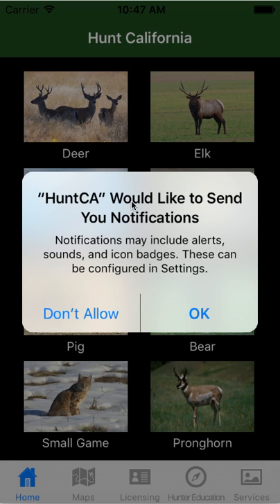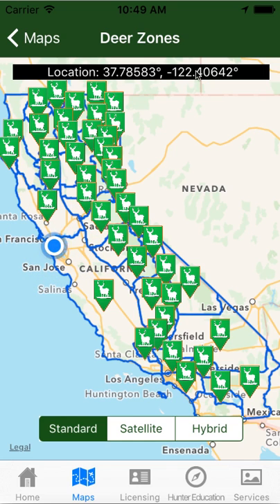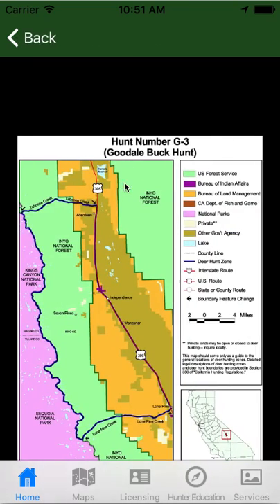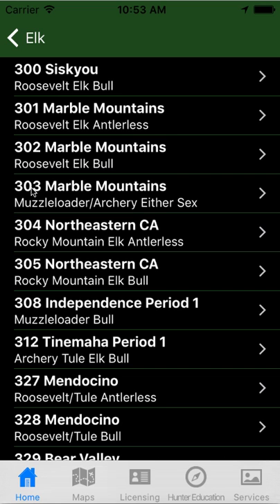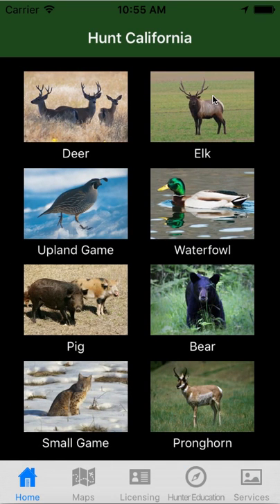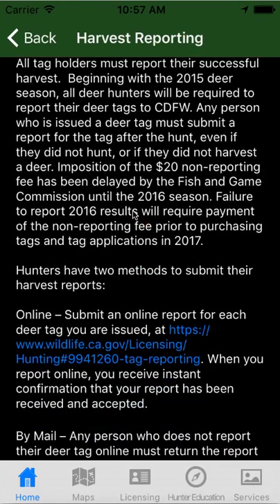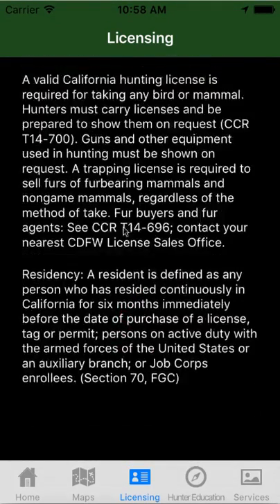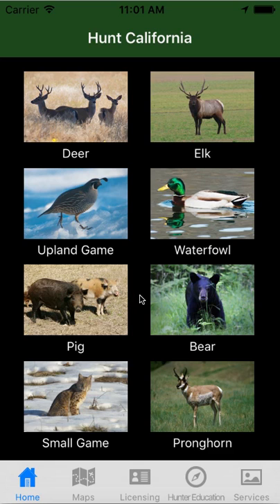Hunt California App for iPhone/iPad